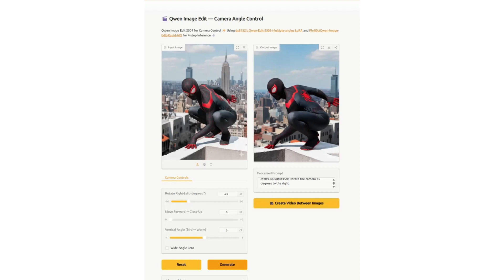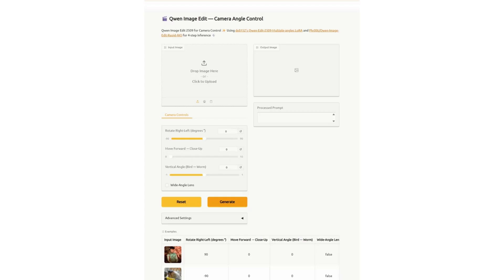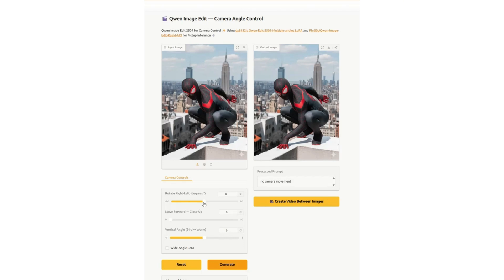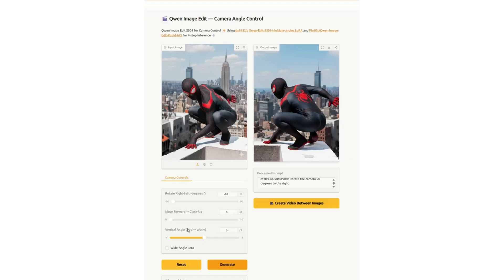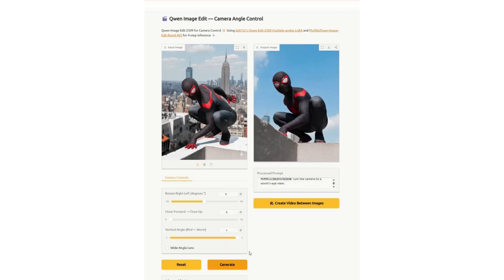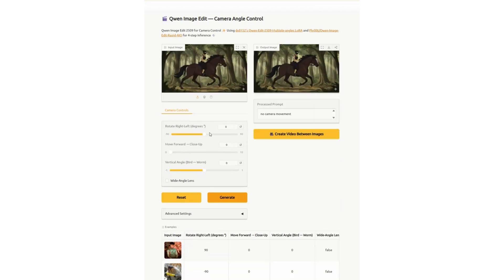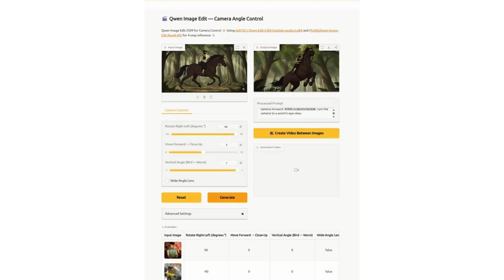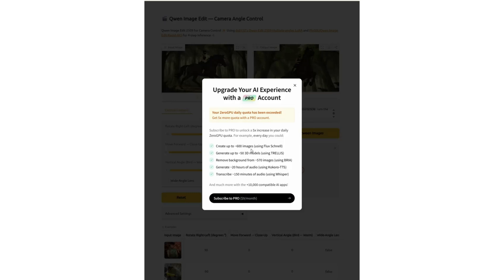This AI Changes ANY Image Angle! (Qwen Camera Control Tutorial)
Struggling to get the perfect camera angle in your photos or AI art? In this tutorial, we dive into the incredible Qwen Image Edit tool, a free AI that gives you complete camera angle control over any image.

Whether you're a filmmaker, animator, artist, or content creator, this tool is a game-changer. I'll show you how to take a standard image—both a real photograph and a digital illustration—and instantly generate new perspectives like low-angle shots, high-angle bird's eye views, and dynamic rotations.

In this video, you'll learn:
✓ How to use the Qwen Image Edit interface for camera control.
✓ How to rotate an image's perspective left or right (e.g., 45 or 90 degrees).
✓ How to create dramatic high-angle (bird's eye) and low-angle (worm's eye) shots.
✓ How to simulate camera movement like moving forward or creating a wide-angle lens effect.
✓ A demonstration on both a live-action photo and a digital illustration to show its versatility.

This is the perfect solution for fixing compositions, creating storyboards, or simply exploring new creative possibilities without needing to redraw or reshoot. Stop letting AI generators or your camera limit your creative vision!

TIMESTAMPS:
00:00 - The Problem with Camera Angles
00:39 - Demo on a Live-Action Photo
01:03 - Rotating the Camera Angle
01:41 - Creating a High-Angle (Bird's Eye) View
02:02 - Creating a Low-Angle (Worm's Eye) View
02:38 - Demo on a Digital Illustration
03:08 - Creating Video Between Images (and running into the free limit!)
03:41 - Why This Tool is Worth It

🚀 LEVEL UP YOUR VIDEOS (MY SECRET WEAPON) Now that your video is watermark-free, make it stand out! I use the AEJuice "I Want It All" Bundle to add professional animations, sound effects, and transitions in seconds. It's a game-changer for any creator.
✅ Includes: 100+ packs for transitions, titles, SFX, and more.
✅ Lifetime Access: Pay once, get all future updates FREE.
✅ Easy to Use: Just drag and drop!
👉 Get the bundle and save 10% with my exclusive code ESSE10 at checkout: